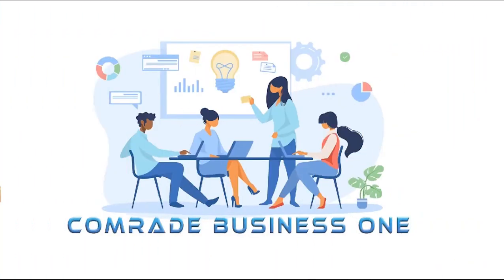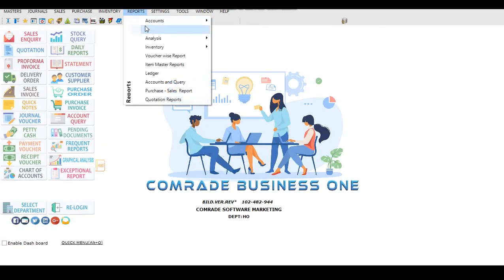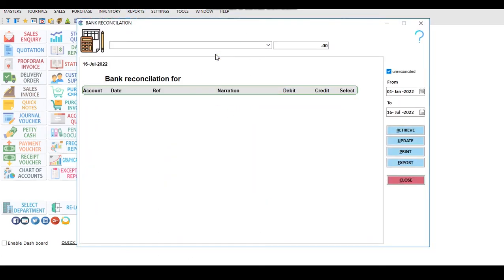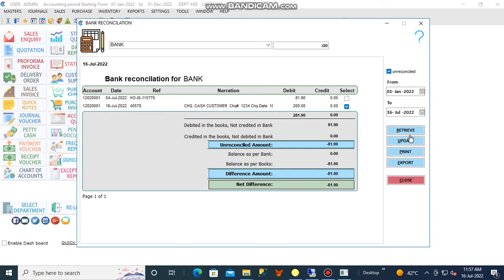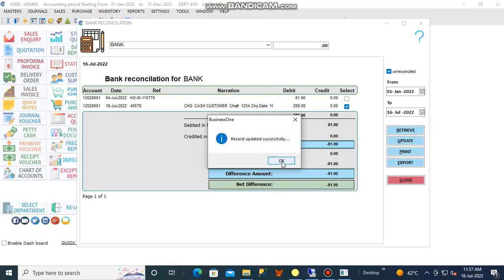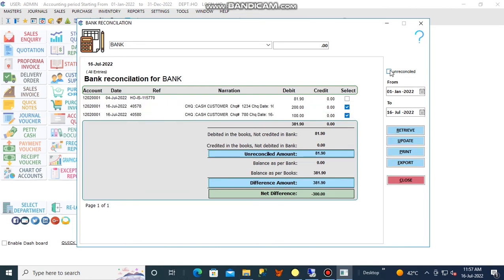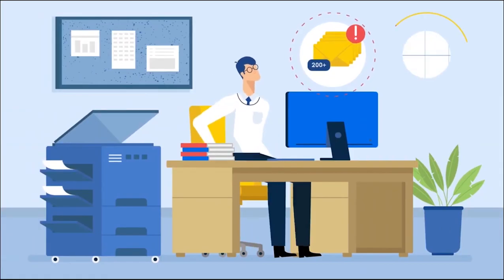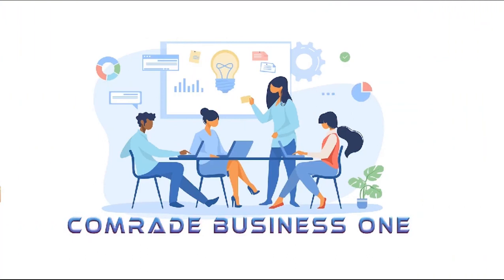COMRADE BUSINESS ONE | HOW TO RECONCILE A BANK STATEMENT IN COMRADE BUSINESS ONE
COMRADE BUSINESS ONE IS A LEADING ACCOUNTING, INVENTORY CONTROL AND ERP PACKAGE ACROSS THE GLOBE. THIS VIDEO IS CREATED FOR CUSTOMERS ON INSTRUCTION OF USE.